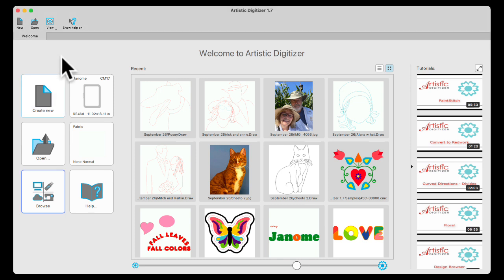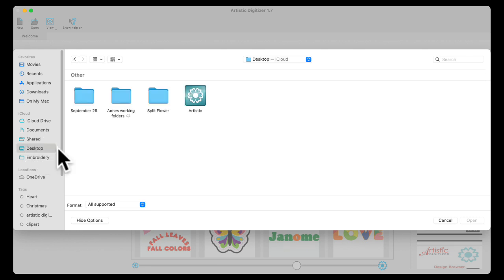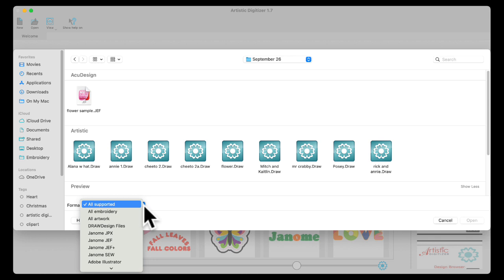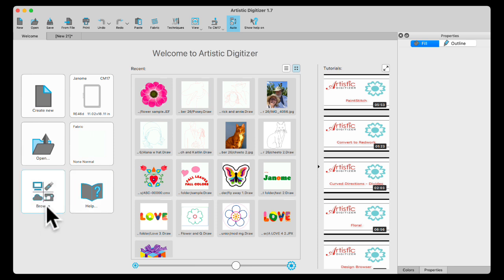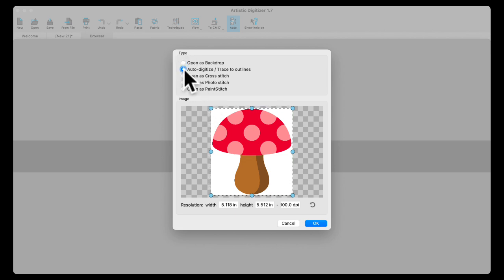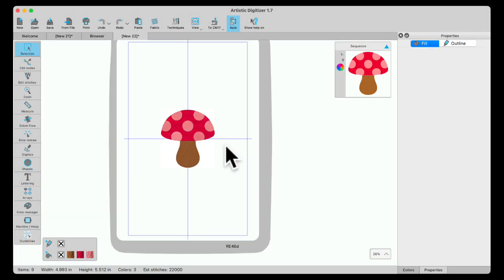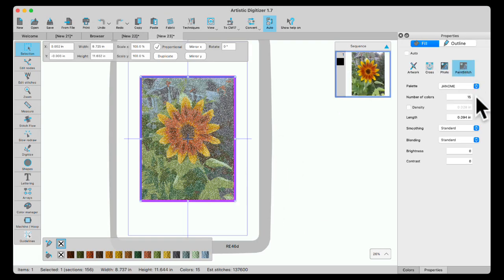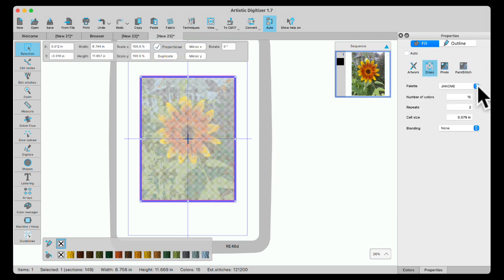Artistic Digitizer Five Minutes at a Time: Opening Files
Join Janome Educator Anne Hein in her series, Artistic Digitizer five minutes at at time. In this segment, Anne walks us through how to open embroidery files, artwork, images, vectors, bitmaps, and more!